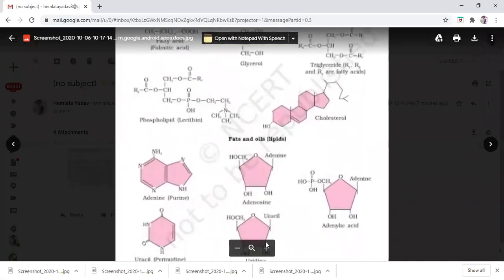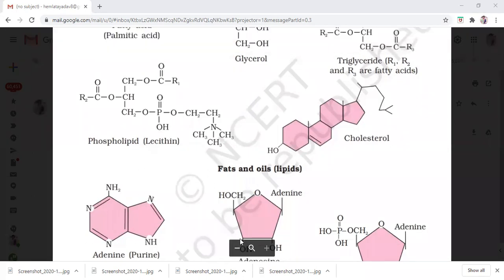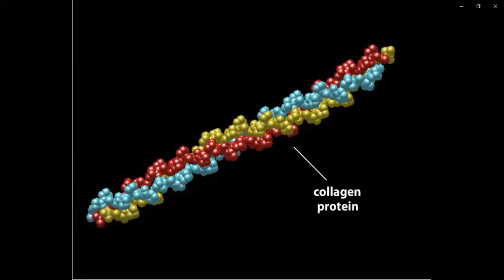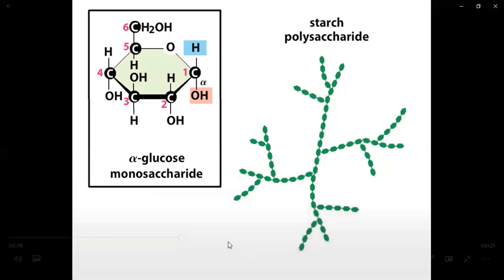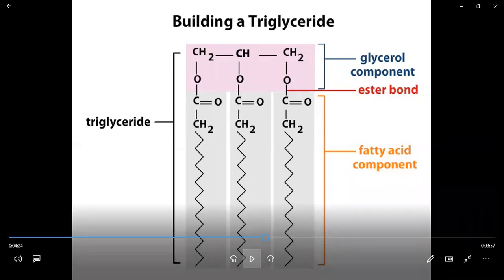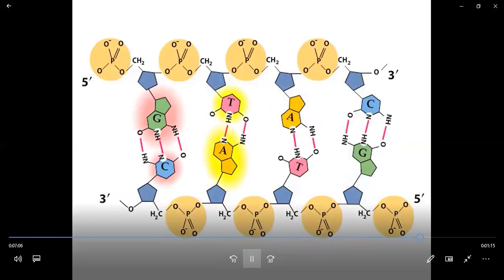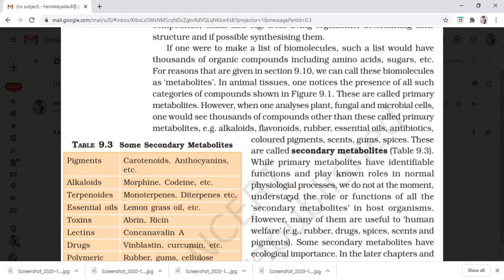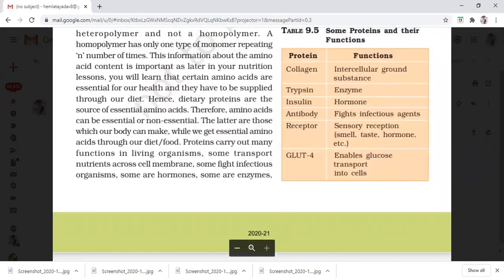Biomolecules Ch 9 Class11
Definitions and explanation with examples of all four biomolecules